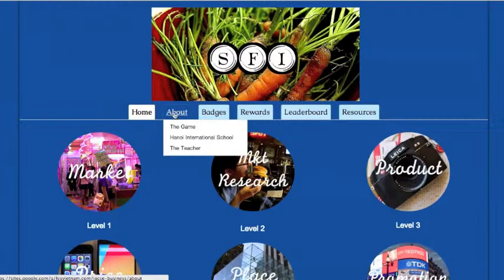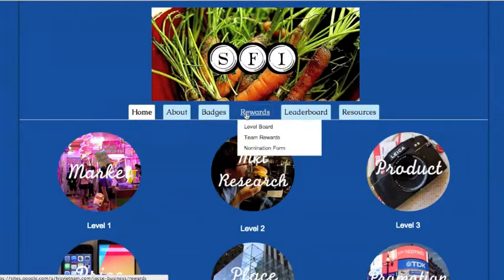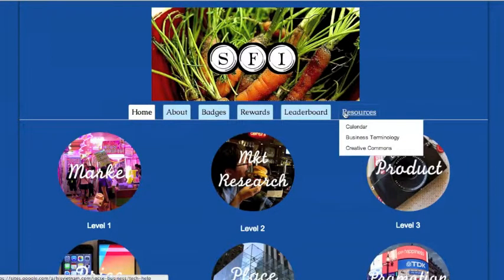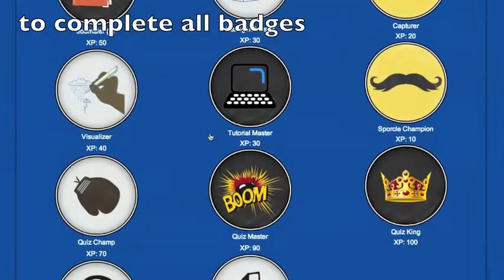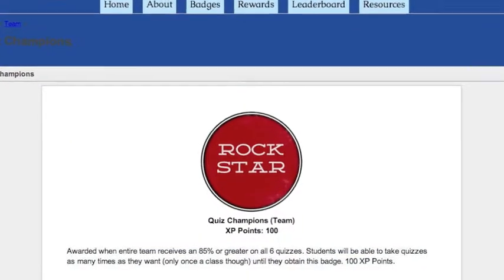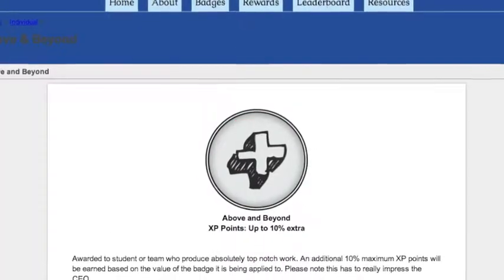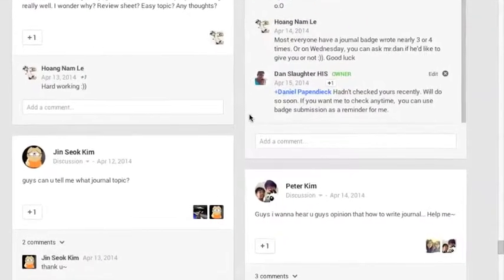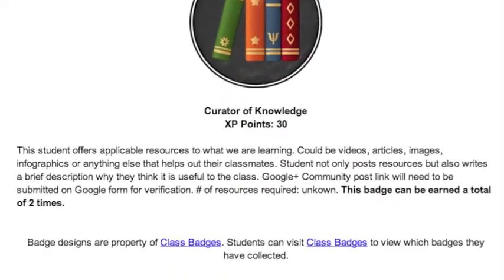COETAIL Final Project - Gamified Marketing Unit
Gamifying Grade 9 IGCSE Business Marketing unit.